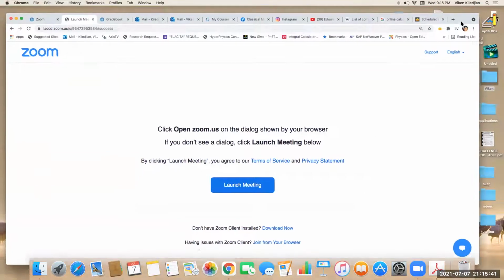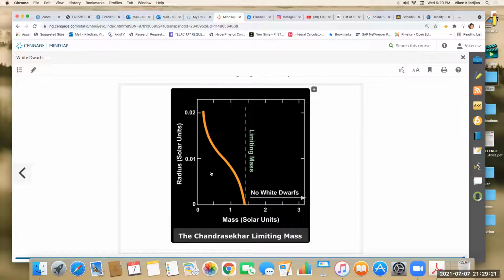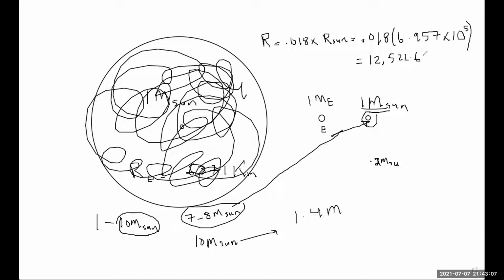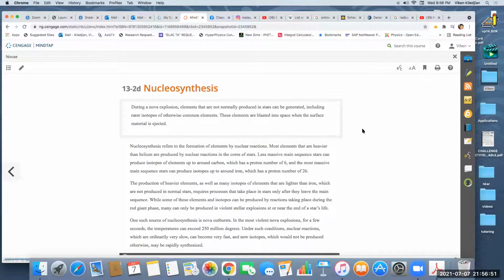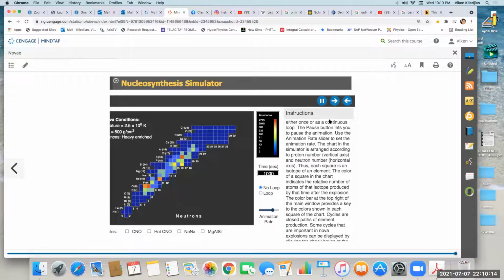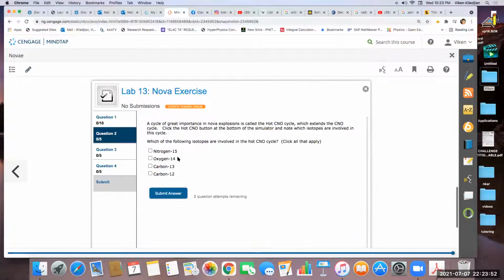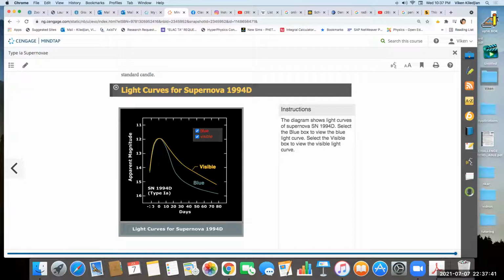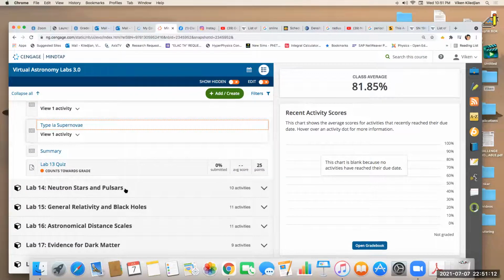Astronomy Lab Stellar Explosions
This Virtual Astronomy Lab shows how to perform the Mind Tap Lab 8 on Stellar Explosions and the difference between Supernova and Nova explosions and how they are created.